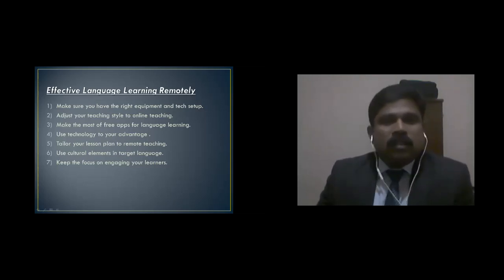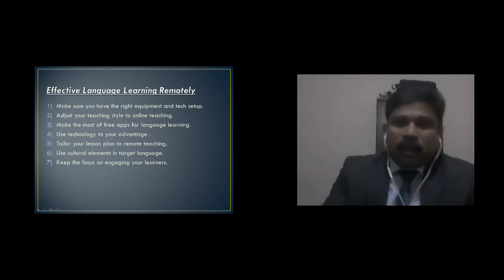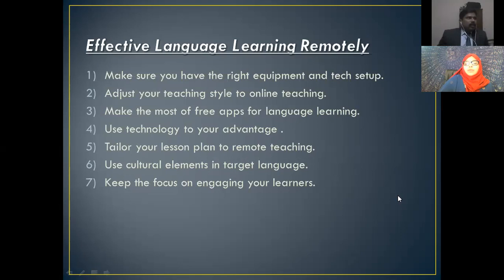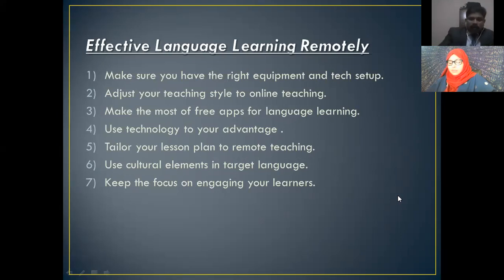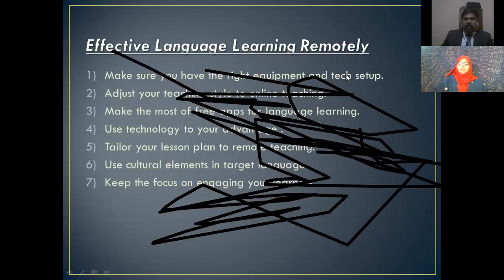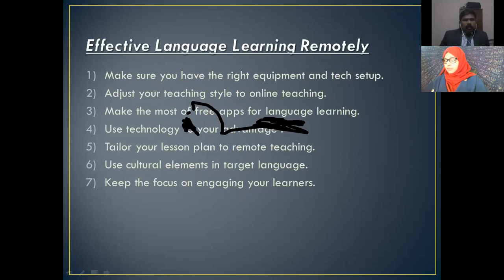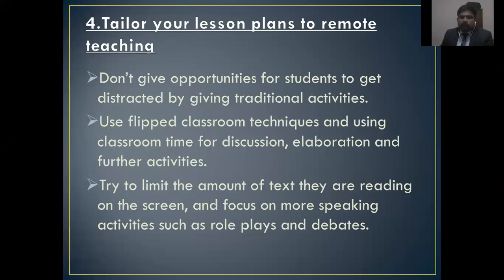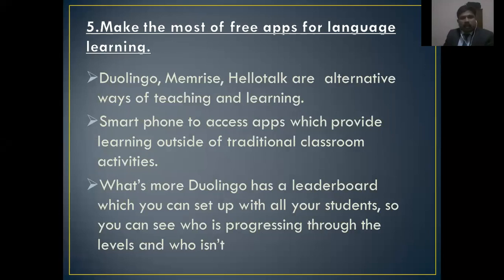BIJOMON.K.P UAE#INTERNATIONAL#WEBINAR#GLOBALLEADERSHIP#DIGITALEMPOWERMENT#CONFERENCE#COVID#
DEAR ALL
The Edufaminternational under the ages of SAET has organized International Webinar for the teachers on " Digital Empowerment for Global Educational Leadership" and a students conference on 21st century skills- critical thinking" on 10th December 2020 on the occasion of human right's day. The teachers and students of " The creative Minds" presented their research findings in different areas. They also expressed their great concerns on the issues like text messaging affecting our literacy, convid-10 affecting our mental and physical  health. Are children happy during covid-19 while they are learning from home. How video games affect the the students socially, mentally, physically and emotionally.
WELCOME  ADDRESS by  DR.HALEEMA SADIA
DIRECTOR EDUFAM INTERNATIONAL
STUDENT RESEARCHERS’ PRESENTATION
FILM MAKING  MASTER AQUIL SHAIKH    SHARJAH, UAE
IN WHAT WAYS THE VIDEO GAMES AFFECT CHILDRE? ZAINUL HUDA
INTERNATIONAL INDIAN SCHOOL RIYADH KSA
ARE CHILDREN HAPPY DURING COVID-19 WHILE LEARNING FROM HOME. by BABY HAFSA SHAHLAL DPS, AJMAN  UAE
HOW COVID-19 HAS AFFECTED STUDENTS POHYSICALLY, MENTALLY AND EMOTIONALLY.    MERAJ FATIMA   BANGALURU, INDIA
 Learning and Development Sectors in Smart Nation Environment of Singapore key note Address  by
 DR. B.RAMANATHAN  - FOUNDER AND MANAGING DIRECTOR OF A C E INTERNATIONAL  SINGAPORE
IMPLEMNTATION OF MIT IN DIGITAL CLASSROOMS  MS.POOJA DHAWAN
COORDINATOR  PRE-PRIMARY DPS
CODING AND Decoding MS.IQRAA EACHER THE EXPLORER ACADEMY
EFFECTIVE TOOLS AND APPS FOR DIGITAL CLASSROOMS by MRS.AFSARA KAFEEL
PRINICIPAL TIFLY PLAYWAY
DIGITAL EMPOWERMENT FOR GLOBAL LEADERSHIP  WITH SPECIAL REFERENCE TO UAE by MS.AMNA ABDELKARIM AL ALI  EDUCATIONIST  UNITED ARAB EMIRATES
SHAPING THE FUTURE  LET.GEN.ANIL MALIK MOTIVATIONAL SPEAKER AND TRAINER
DIGITAL EMPOWERMENT FOR GLOBAL LEADERSHIP  WITH SPECIAL REFERENCE TO UAE  MR.BEJuMON  KP  NIMS DUBAI  UAE

EMOTION INDUCED LEARNING    DR.HALEEMA SADIA
DIRECTOR EDUFAM INTERNATIONAL  india
IN WHAT WAYS THE VIRUS AFFECTS COMPUTER? AASIYA  ALEEM
RYAN INTERNATIONAL SCHOOL NEW DELHI
HOW BULLETPROOF CLOTHING IS MADE?  BABY AZFREEN  IRSHAD
INTERNATIONAL INDIAN SCHOOL KSA
HOW IS TEXT MESSAGING AFFECT STUDENT’S LITERACY?   MARYA AZHAR
NEW DELHI
We are going to honour and reward the teachers and students.